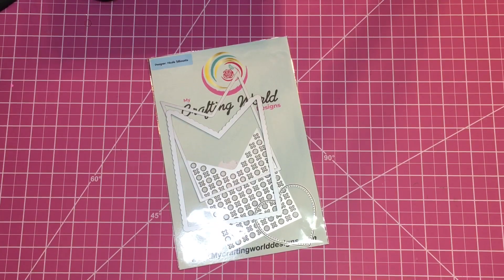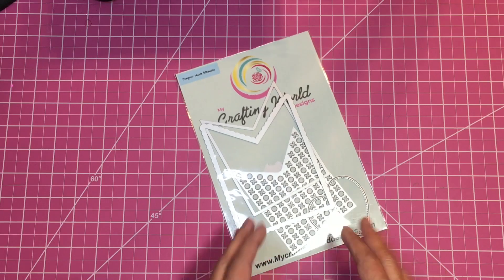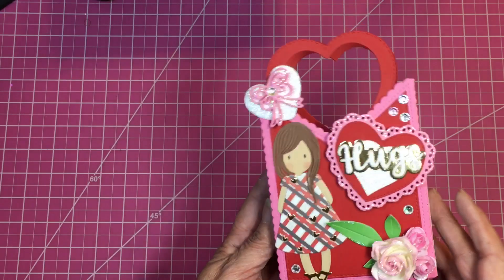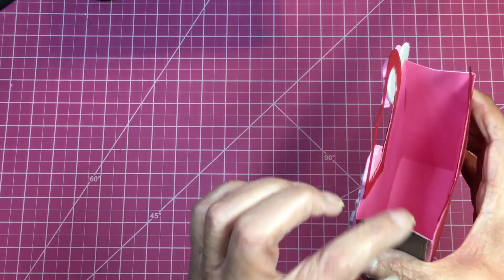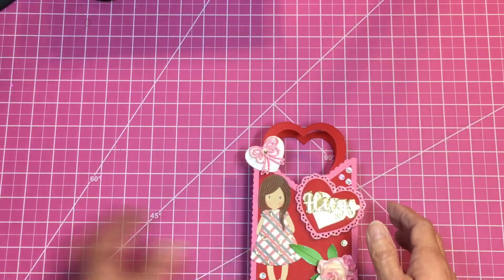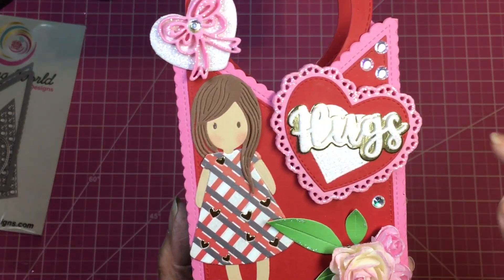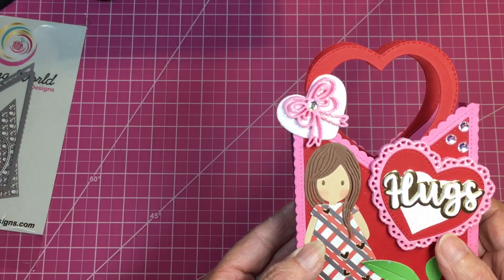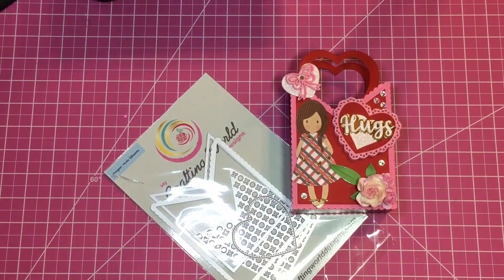Treat bag using the banner die from My Crafting World Designs.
Hope you can stop and see what’s available so far. It’s a new shop so still limited on the inventory.